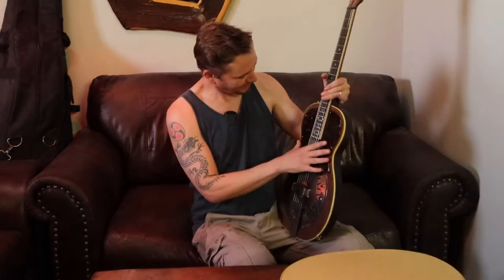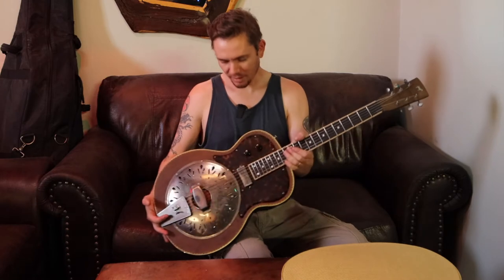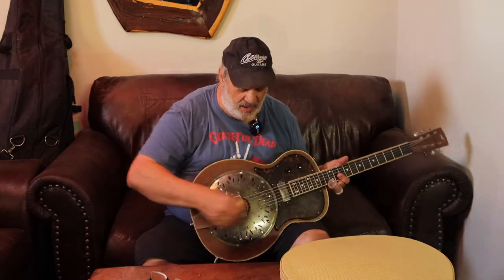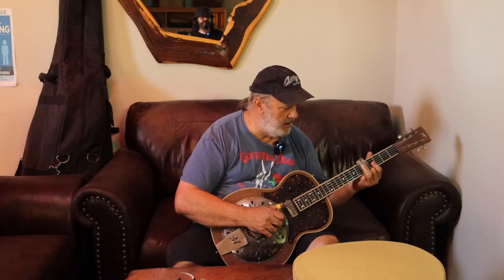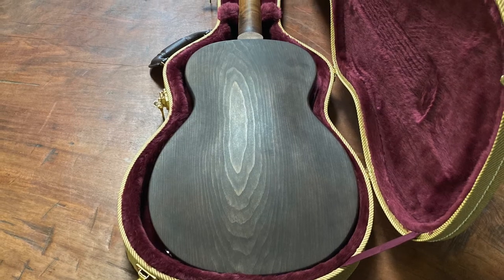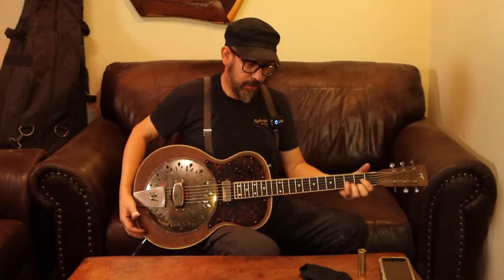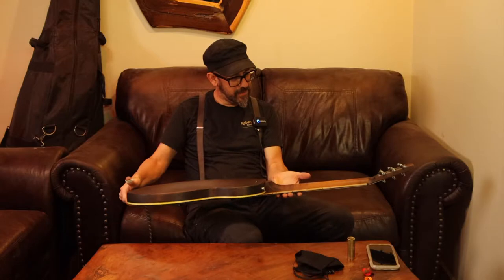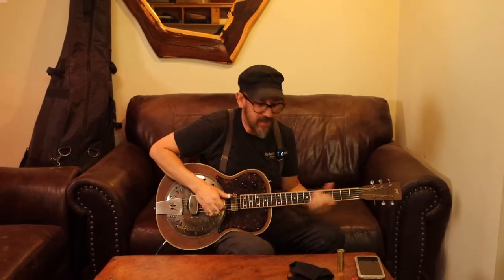Meeting Mavis - Roberto Venn & Mule Resophonic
Matt Eich, founder of Mule Resophonic Guitars and Roberto-Venn School of Luthiery graduate, sent us a Mule Mavis Electric Resonator. Watch what we discovered about this instrument.